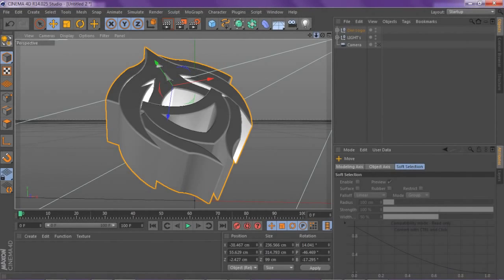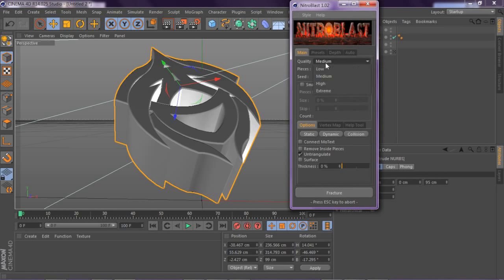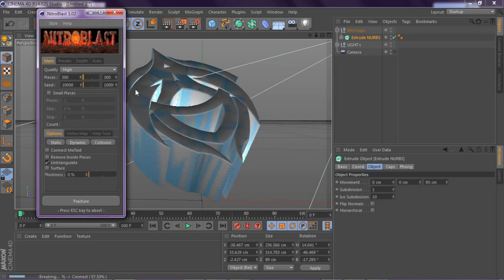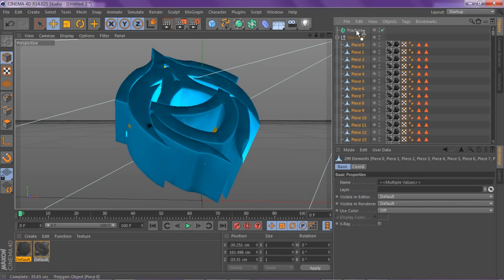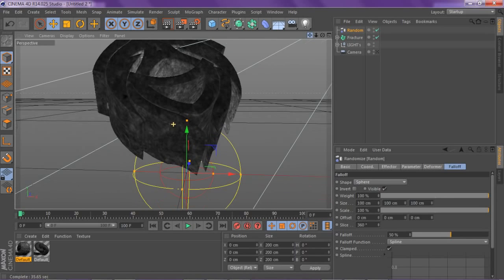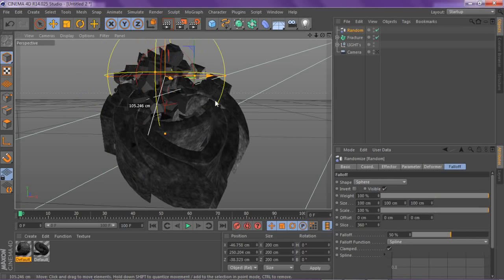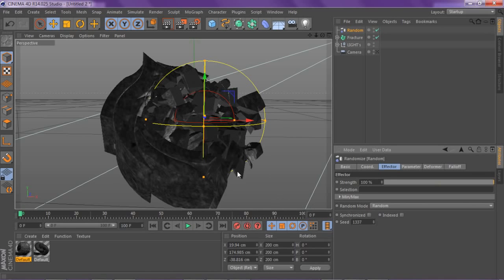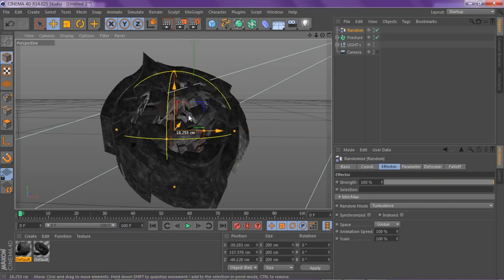Cinema4D Tutorial | Cool Selective Randomizer | Nitro Blast | Render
Cool tutorial that you guys may be interested in, Right at this moment im climbing a mountain right now lol, so if theirs any questions in the first 5 hours of the upload, sorry but i wont be able to respond.